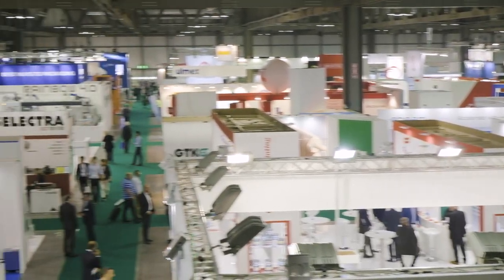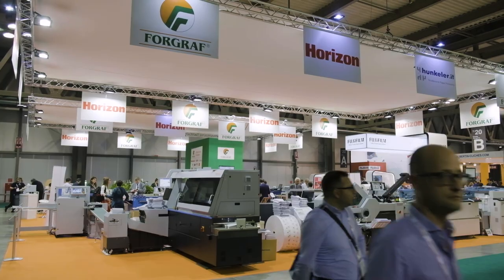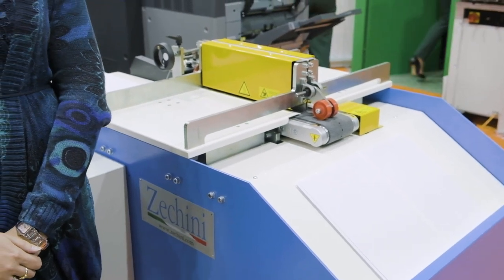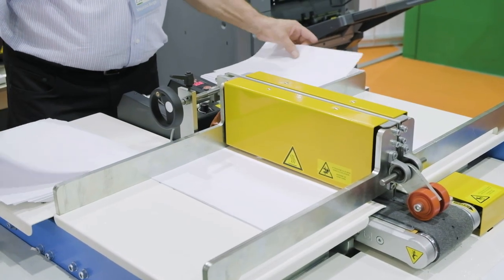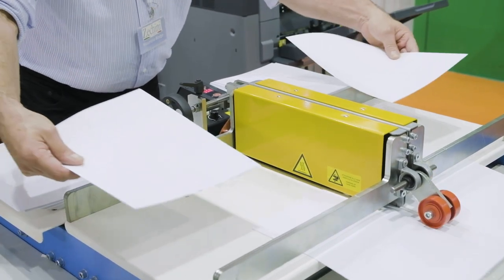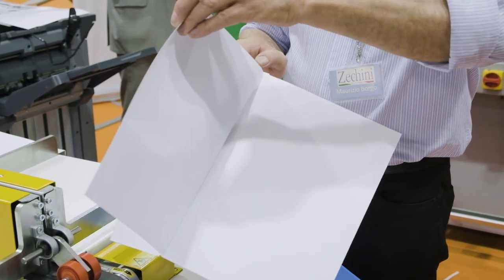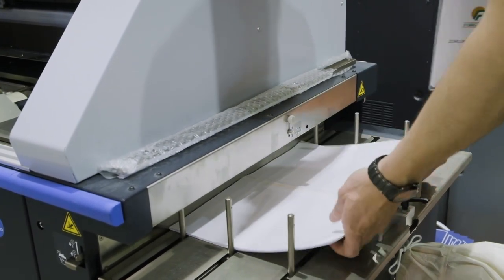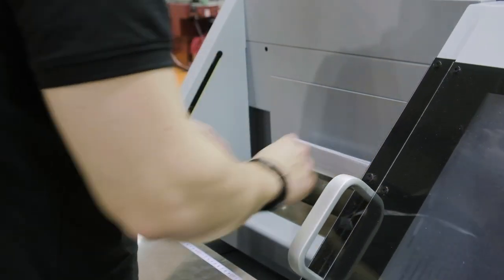Iota (endapaper) and Roby Zero (case maker) at Print4all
In occasion of Print4all, Zechini introduces two machines: Roby Zero, the case maker with zero set up, and Iota, the end papering and lining machine, in combination with Horizon perfect binding.

In occasione di Print4all, Zechini presenta due macchinari: Roby Zero, il case maker con zero set up, e Iota, la macchina per garza e risguardi in combinazione con le brossuratrici Horizon.

Zechini produce macchine per:
legatoria, cartotecnica, libri per bambini, agende, raccoglitori, copertine rigide, scatole di lusso, in particolare:
copertinatrici, incassatrici, incollatrici, accoppiatrici.

Zechini produces equipment for:
bookbinding, paper converting, children’s books, diaries, ring binders, hard covers, luxury packaging, and in details:
casemakers, covering machines, casing-in machines, gluing machines, mounting machines.

Zechini produce máquinas para:
encuadernación, conversión del papel, libros de niños, agendas, archivadores, tapa dura, cajas y embalaje de lujo, y en particular:
encuadernadoras, encantonadoras, encoladoras, acopladoras.

Zechini производит переплетное и картонажное оборудование для изготовления детских книг, ежедневников, папок, переплетных крышек, премиальных коробк, в частности:
крышкоделательные, книговставочные и кашировальные машины.